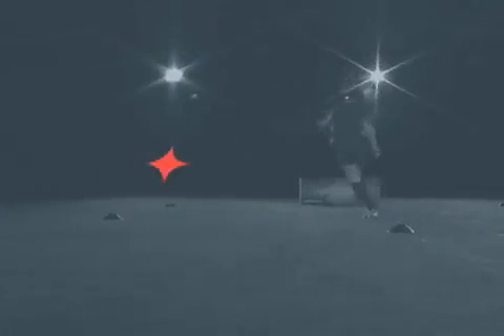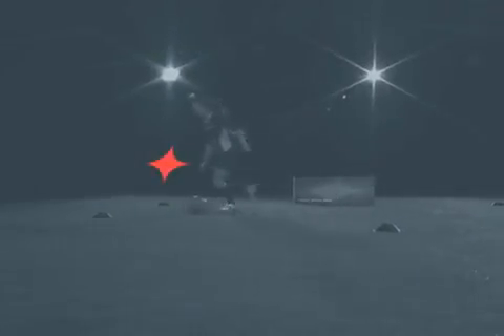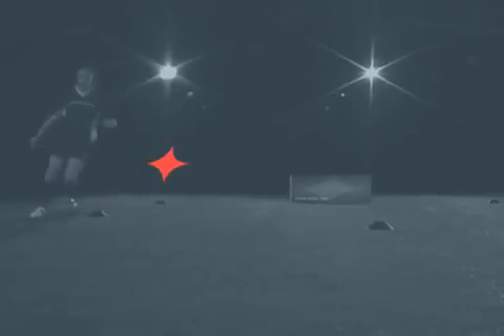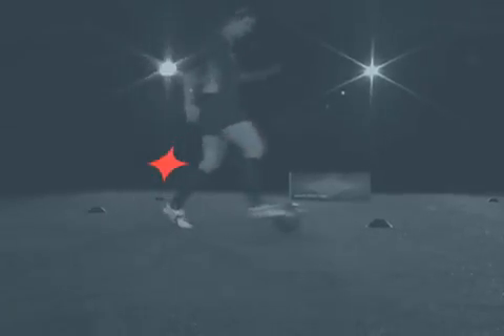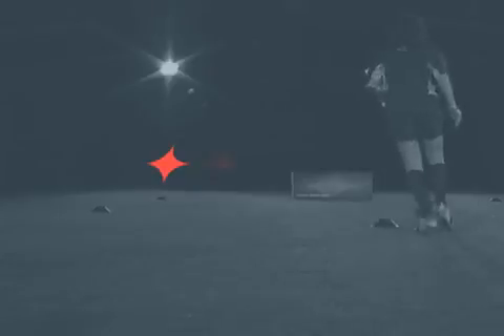First touch Behind chop